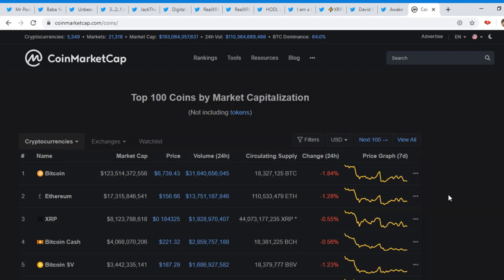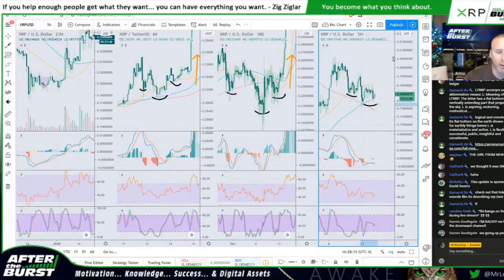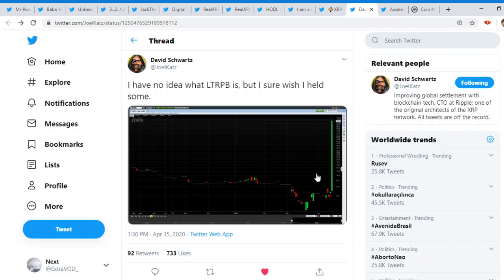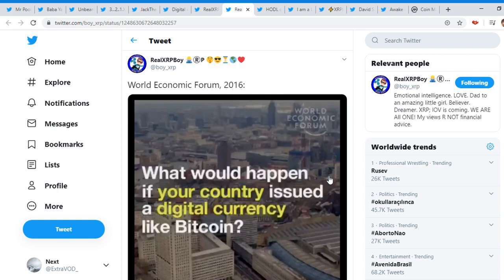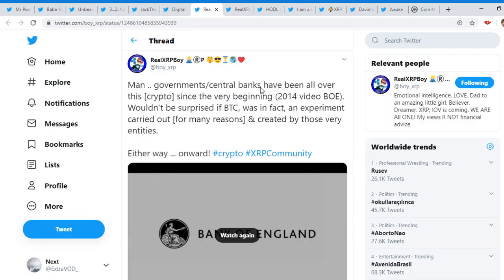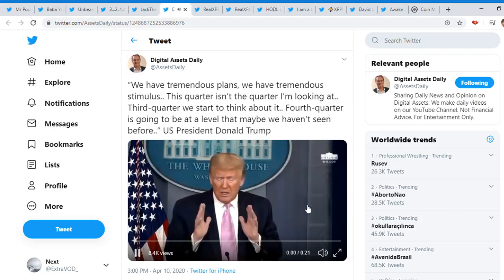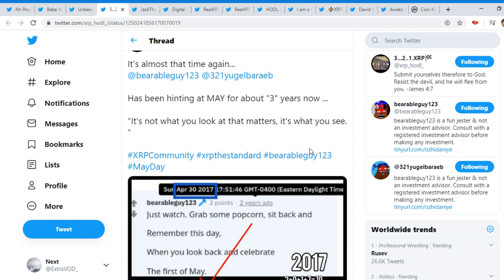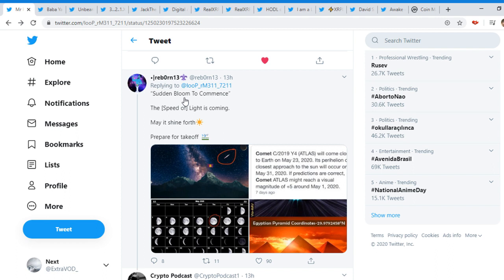XRP DAVID SCHWARTZ HINTING THE FUTURE!!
(Cryptocurrency News)